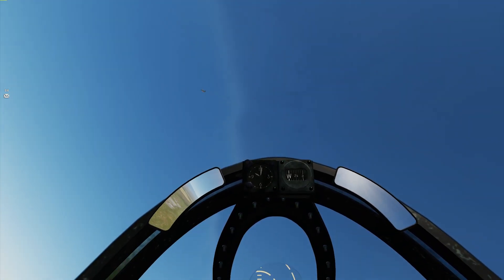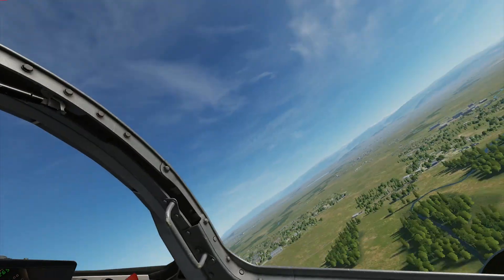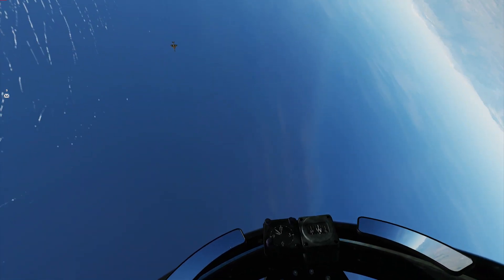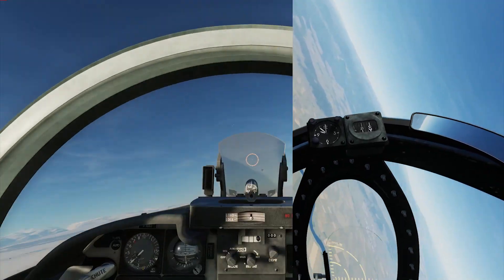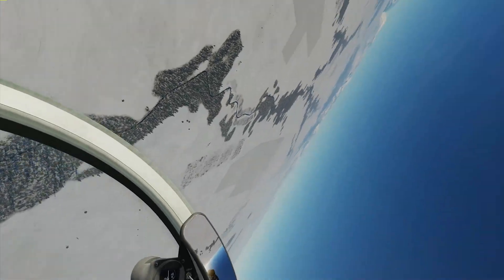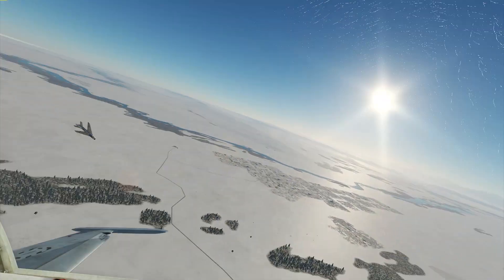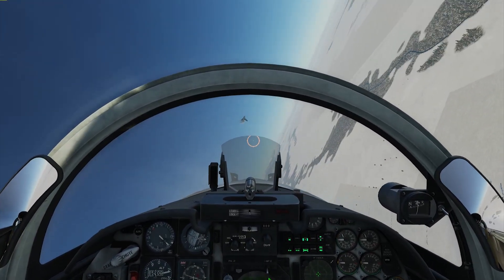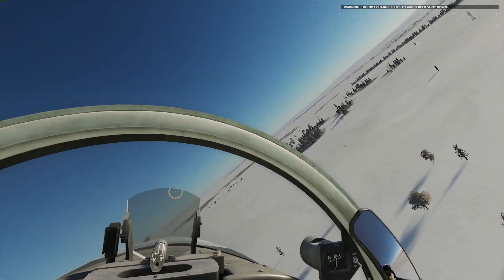DCS Top Gun Series: "The Rudder Factor" (Episode 0)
One of the most important controls in dogfighting is also the one that is least used in the simulator world. The rudder!

Big thanks to Soman for the scissors demonstration.